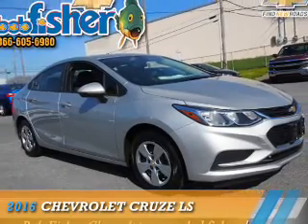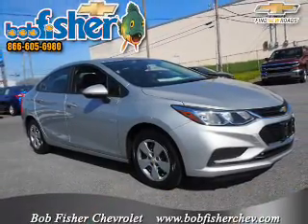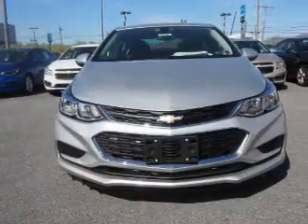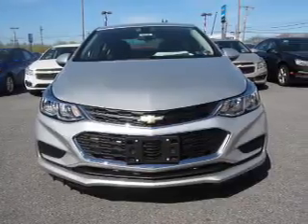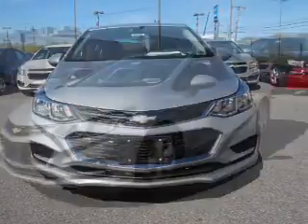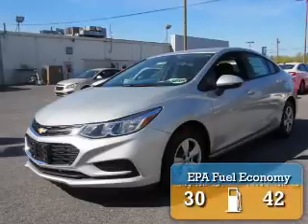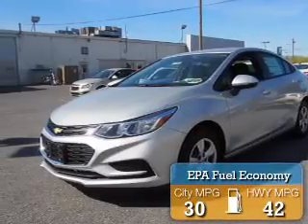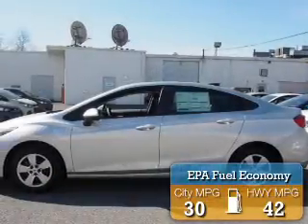2016 Chevrolet Cruze G7742 - Reading PA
Year: 2016
Make: Chevrolet
Model: Cruze
Trim: LS
Engine: 1.4 liter 4 Cylindercylinder FWD
Transmission: 6-Speed Automatic
Color: Silver
Mileage: 289
Address:
4111 Pottsville Pike
Reading, PA 19605
VIN:1G1BC5SM3G7248542